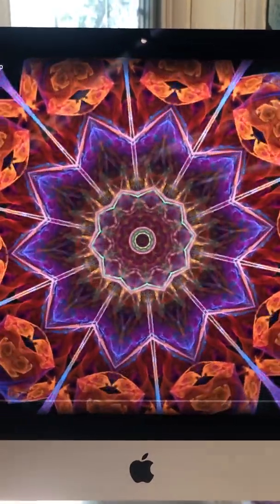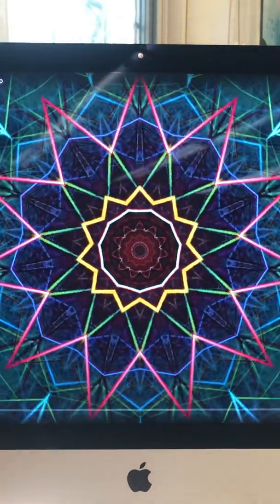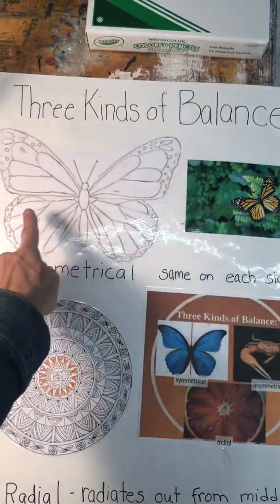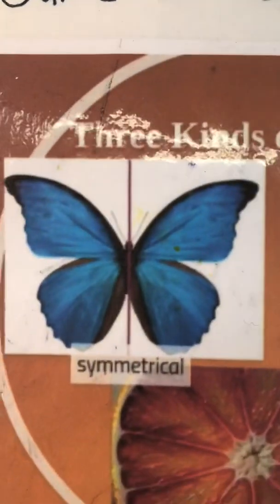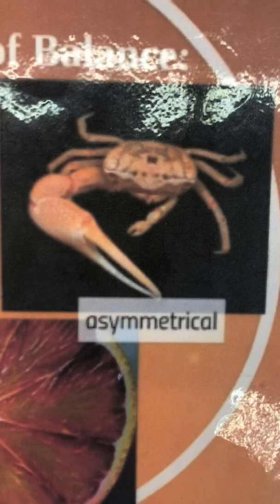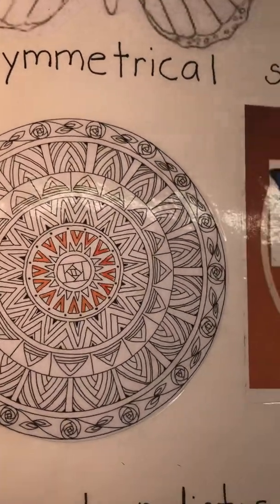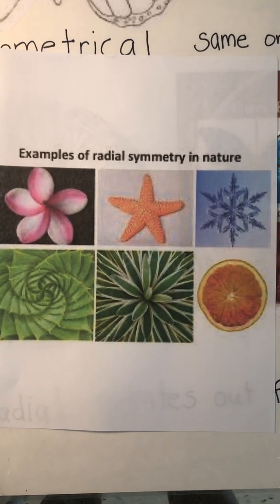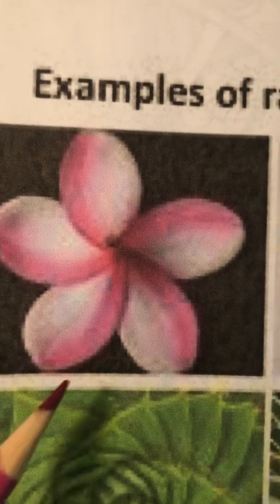September 23, 2020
Radial Symmetry